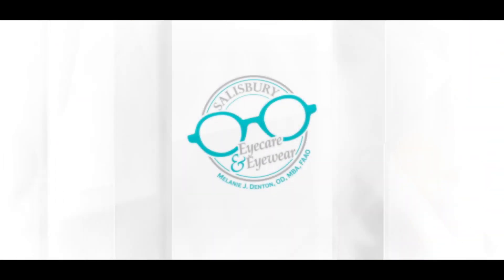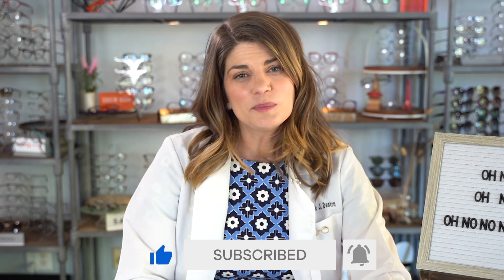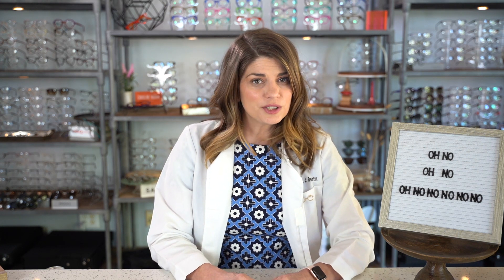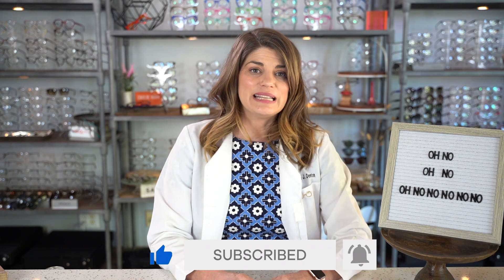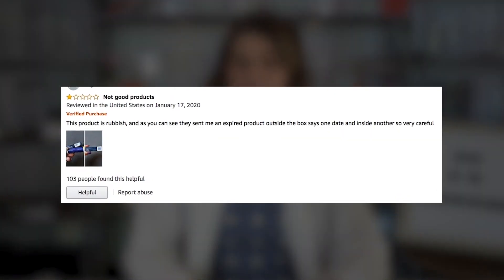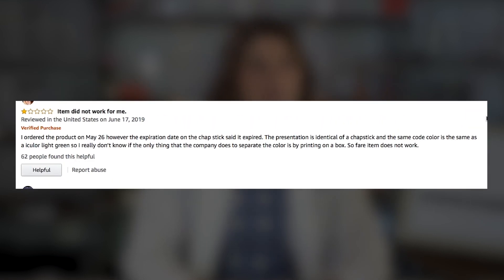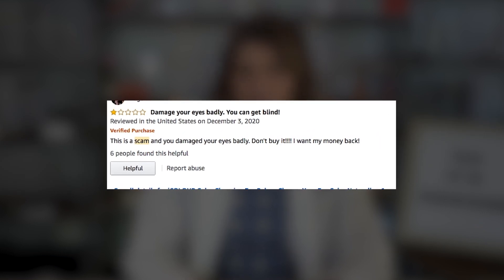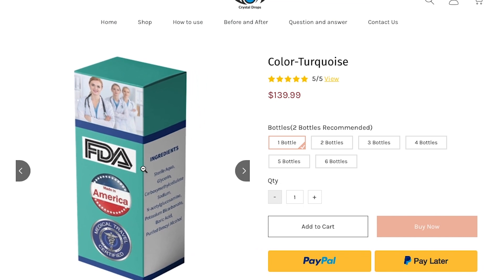How To Change Your Eye Color | Are Color Changing Eye Drops Safe? Are Color Changing Products Safe?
Have you ever wanted to change the color of your eyes? In this video, Dr. D talks all about color changing eye drops and eye color changing balm; she also discusses what you may want to consider before using these eye color changing products.

Timecode:
00:00 Intro
01:00 Different ways to change eye color
01:49 Consider the source
02:49 What is the active ingredient?
04:40 Other doctors weigh in
05:38 Will they affect other areas of the eye?
06:31 How do these products impact the ocular surface?
07:11 Negative review
07:32 No studies
07:48 Summary

Thank you so much for tuning into our channel! We are Salisbury Eyecare and Eyewear – a cold start optometry practice and optical shop that is owned and operated by Dr. Melanie Denton Dombrowski in downtown Salisbury, NC. We provide medical and routine eye care and Dr. Denton specializes in dry eye treatment and management of various ocular diseases. Dr. Denton is a member of the Bausch and Lomb Speakers Bureau, a former member of the Alcon Contact Lens Speakers Bureau, a current Alcon consultant, a member of the Allergan Advisory Board, a member of the Valeant Advisory Board, a TearCare consultant, a Lumenis consultant, and a member of the North Carolina Board of Examiners for the North Carolina Optometric Board. We started this channel to provide patient education and eye-related product reviews, as well as to share our experiences in the office and at community events. We hope you enjoy our videos!